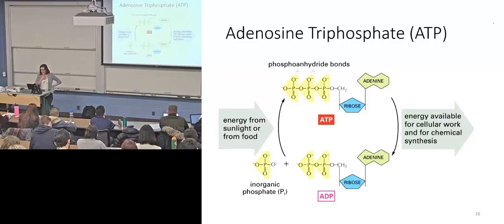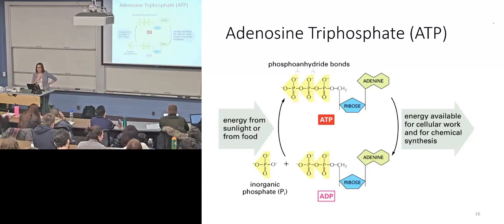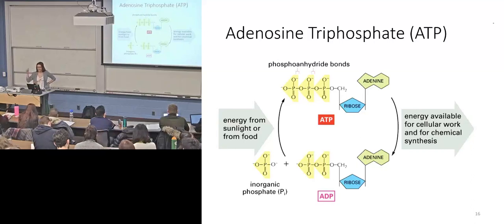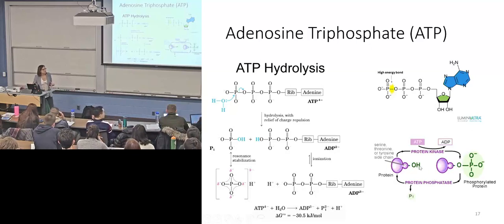ATP and the 'energy source' reaction